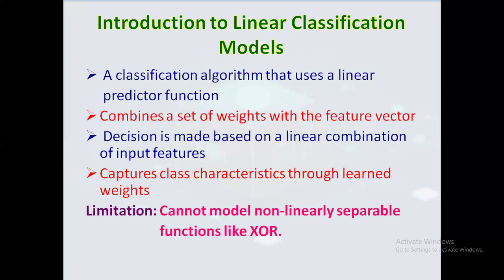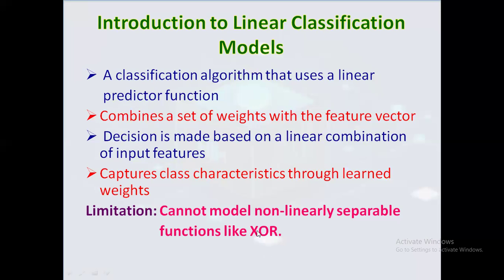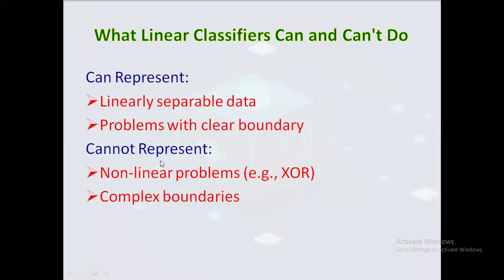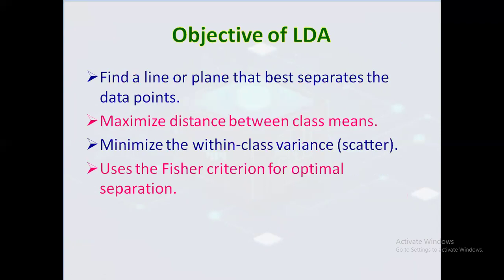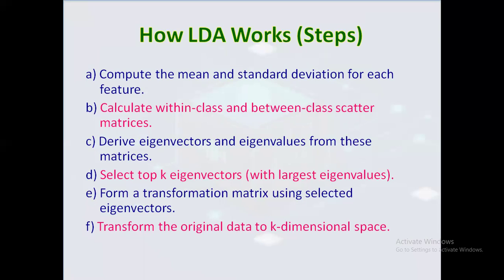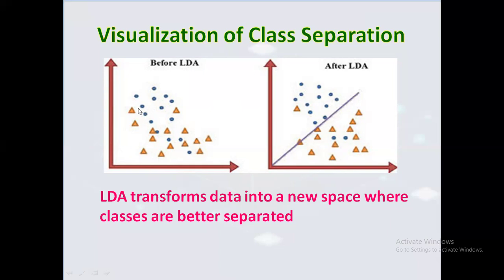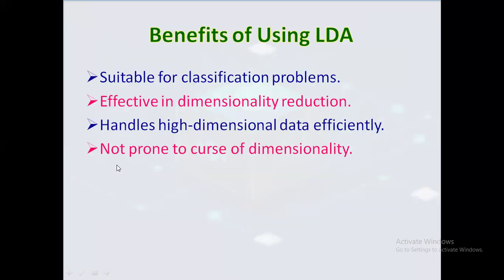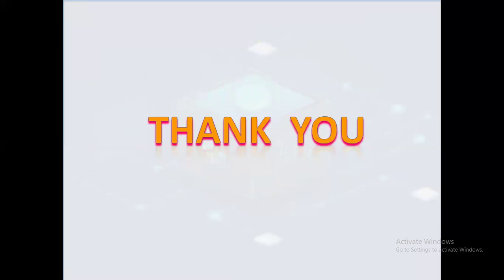Lecture 54 – Linear Classification Models and Linear Discriminant Analysis (LDA)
Lecture 54 –  Linear Classification Models and Linear Discriminant Analysis
                         (LDA)